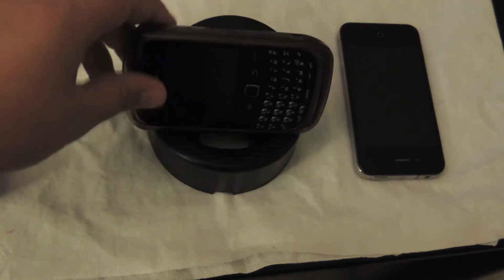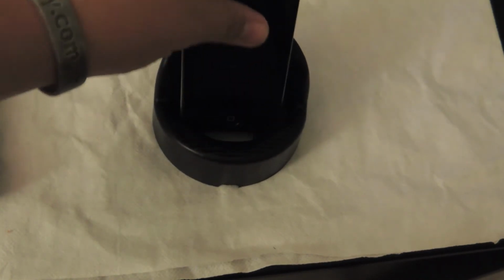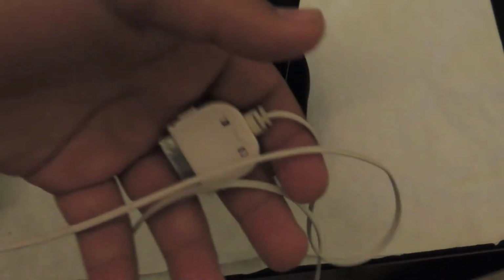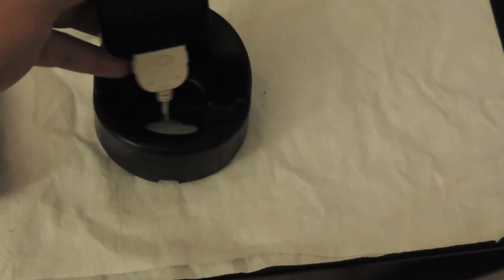Unboxing and First Impressions: Type S Universal Smartphone Stand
Gaming Channel